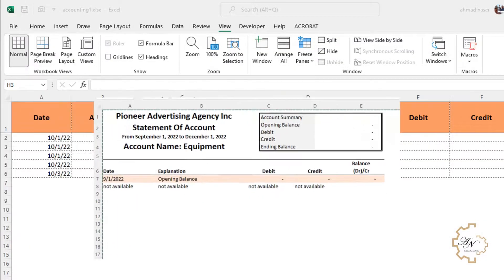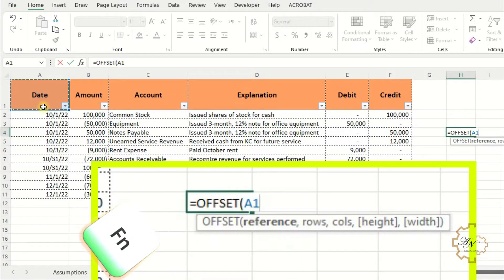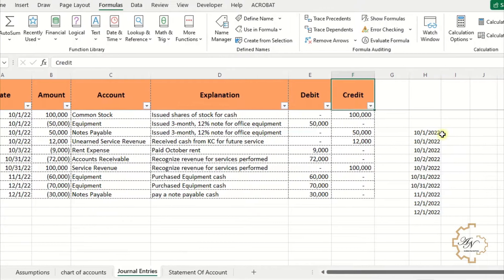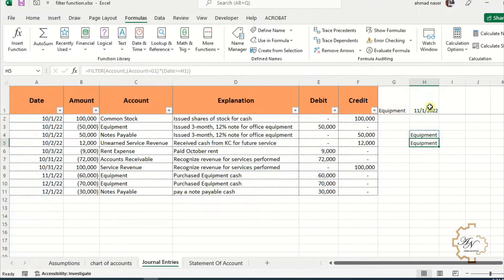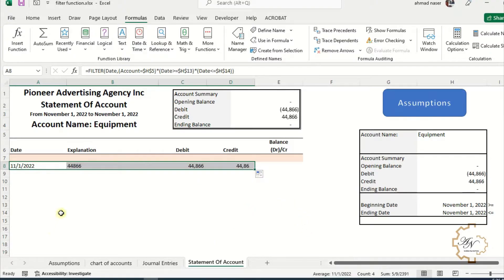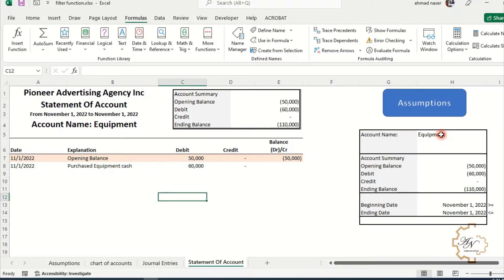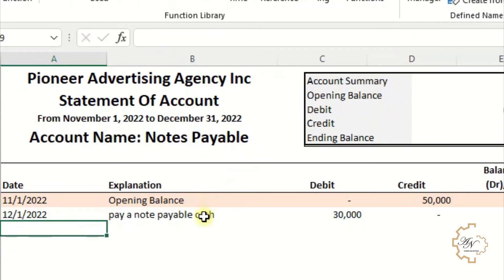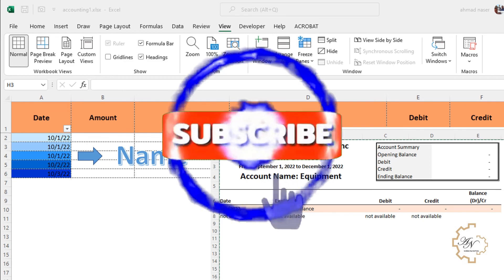Multi Filter Function with Dynamic Ranges - Excel (Partial Accounting System - General Ledger)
Only members can request files on telegram